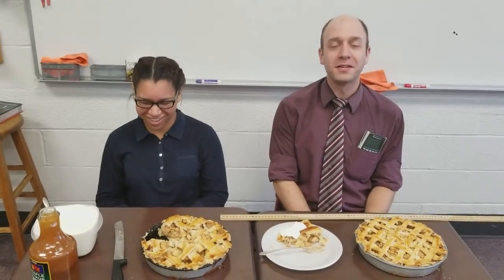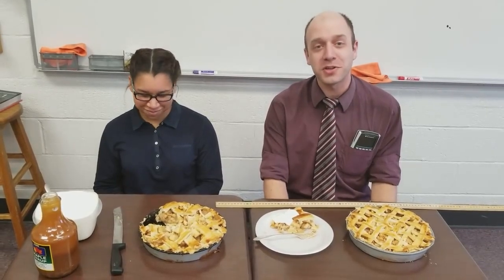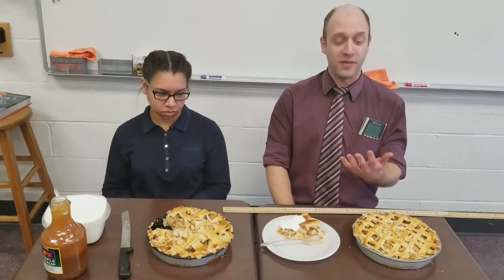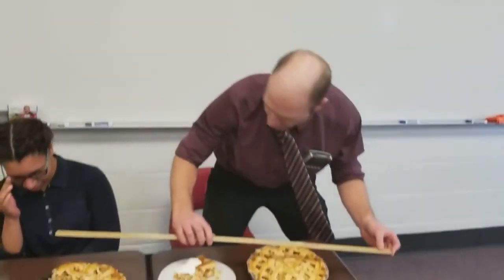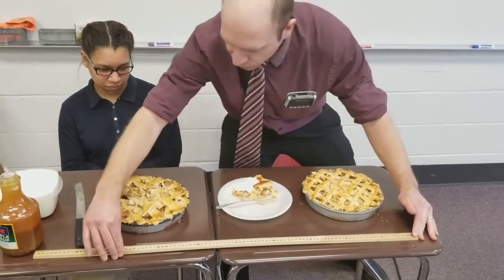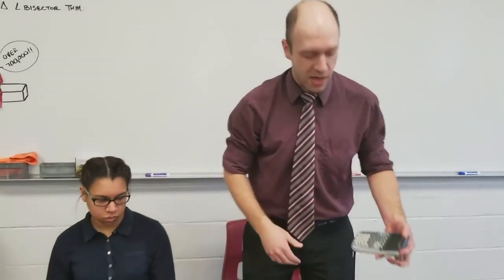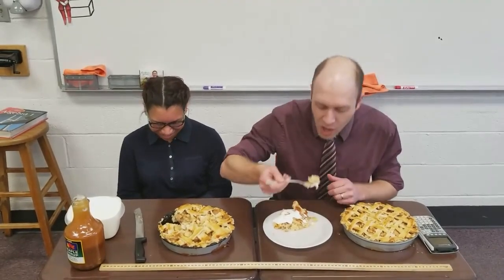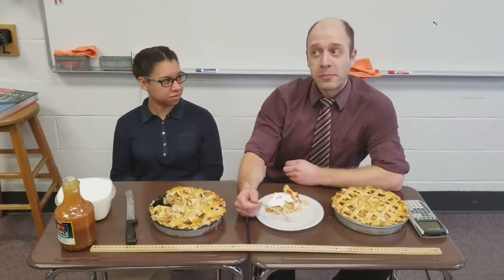Geometry Teacher Explains Pi While Eating Pie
Proof that math can be delicious! 🥧📏 A breakdancing geometry teacher received an apple pie and used it to teach pi. After calculating the ratio, he recited over 50 digits of pi before enjoying the well-earned treat! 🕺🍴

AXN ASIA ON SOCIAL